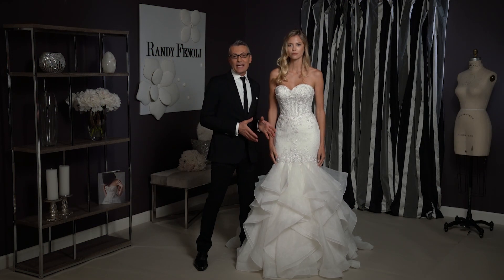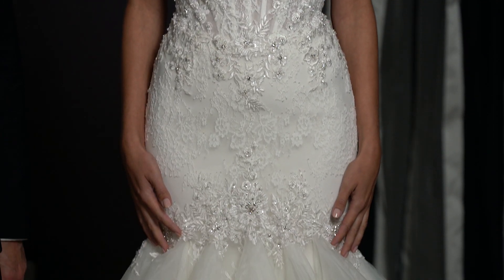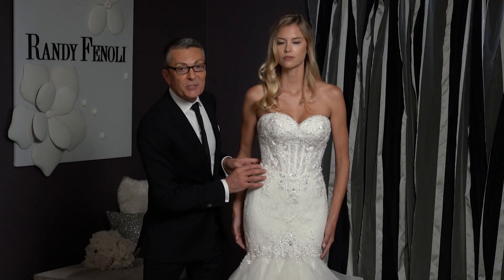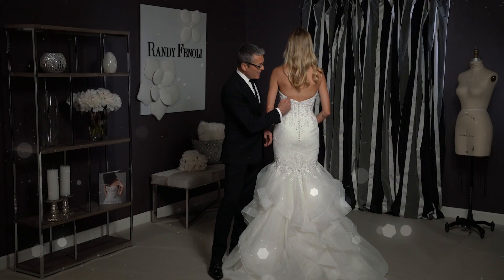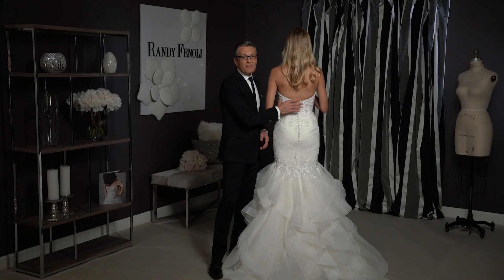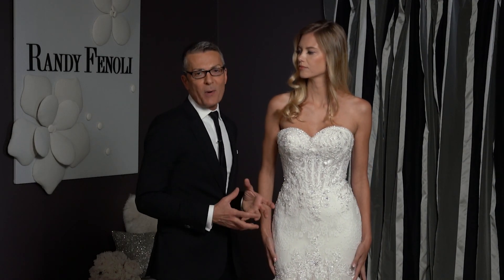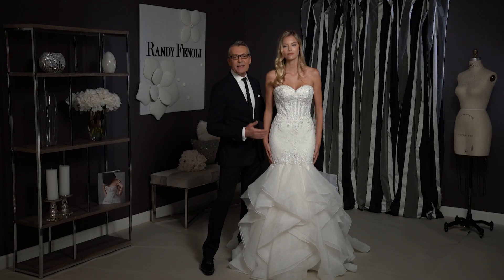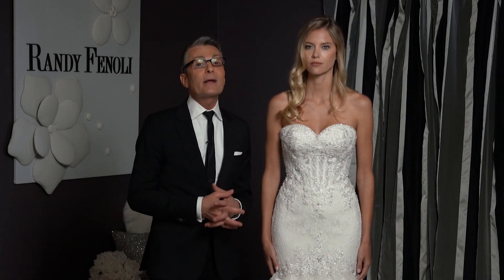Randy Fenoli - Silver Springs Collection ‘ARIEL'